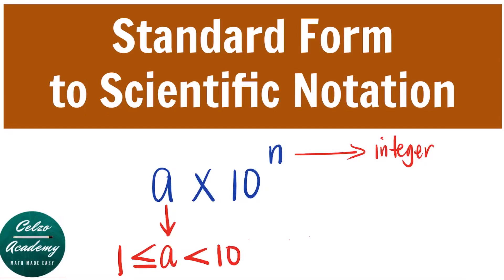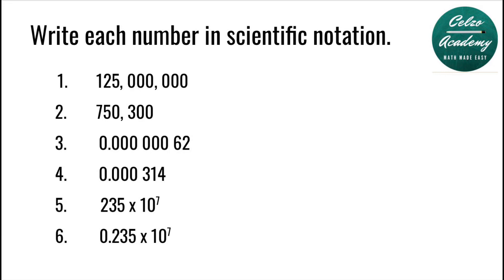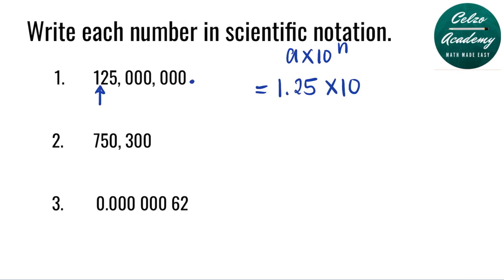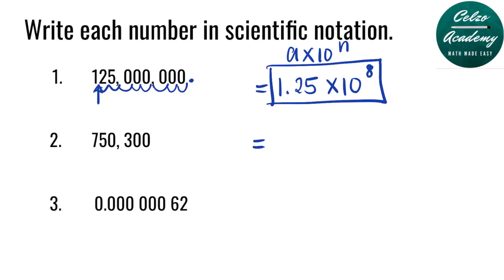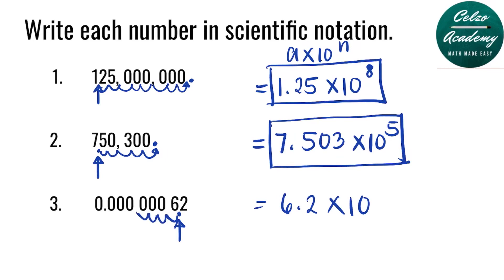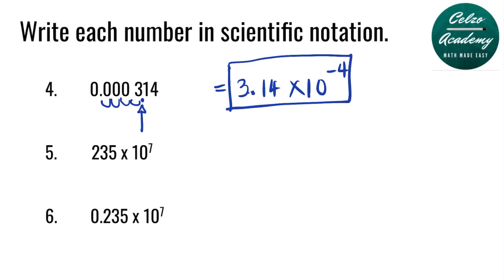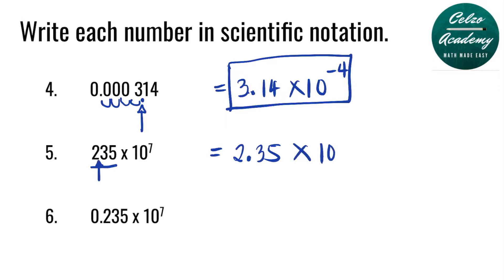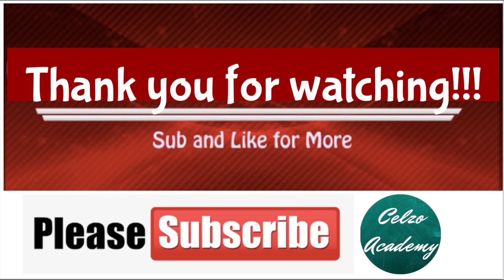GRADE 7: WRITING STANDARD FORM TO SCIENTIFIC NOTATION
This math video tutorial explains how to write standard form to scientific notation.

Like/Follow in IG: Celzo Academy
Like/Follow FB Page: Celzo Academy: